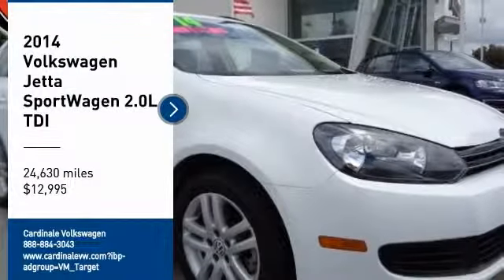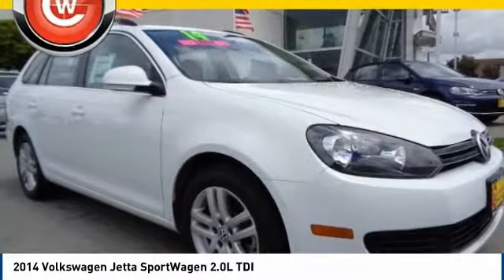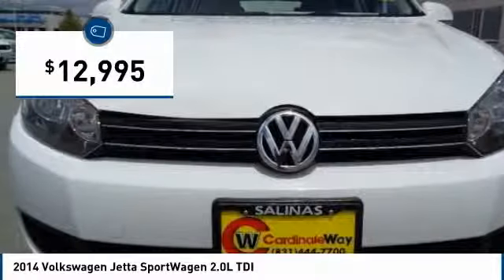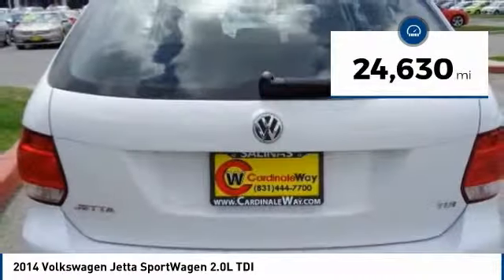2014 Volkswagen Jetta SportWagen 2014 Volkswagen Jetta SportWagen 2.0L TDI FOR SALE in Salinas, CA P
2014 Volkswagen Jetta SportWagen 2.0L TDI

Cardinale Volkswagen
500 Auto Center Circle

Certified. Odometer is 8787 miles below market average! Bluetooth - Handsfree Connection, Heated door mirrors, Heated front seats, Leather steering wheel, MP3 decoder, Overhead console, Power driver seat, Radio: Premium VIII Touch-Screen, Rear seat center armrest, Roof rack: rails only, Split folding rear seat, Steering wheel mounted audio controls. CARFAX One-Owner.    We develop outstanding relationships where everyone wins! We are happy to send you a personalized video of any of our new and used cars, trucks or SUV s. Just call, text or email and ask. If you are in the market for a new or pre-owned vehicle, do yourself a favor and stop by our dealership in Salinas to see what we can do to help with your needs. Serving the local Salinas, Seaside, Carmel, Pacific Grove, Gilroy, Hollister, Marina, Monterey and Central Coast areas. Our prices are based on current market values and will increase or decrease occasionally to give our customers our best hassle-free offer based on current market conditions. The current advertised price is available for today only.  Vehicle price and availability are subject to change without notice.